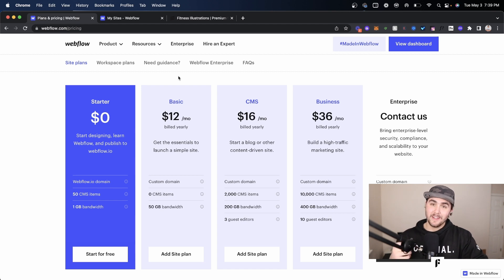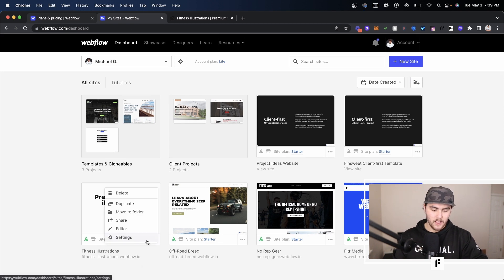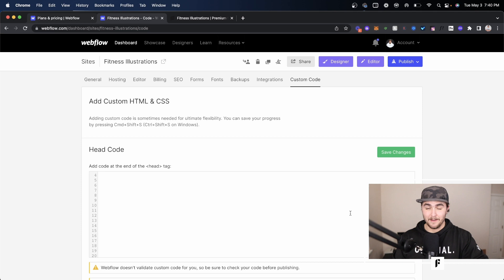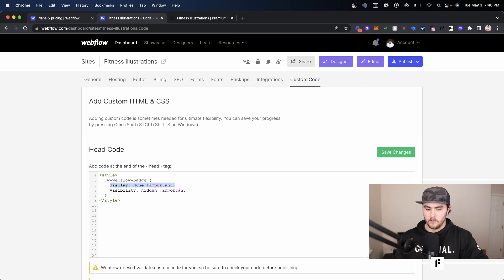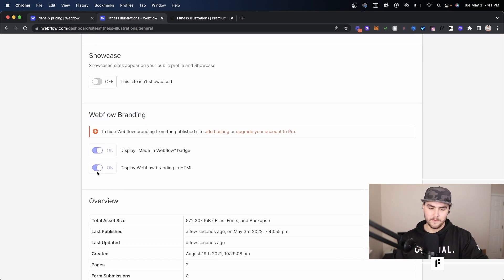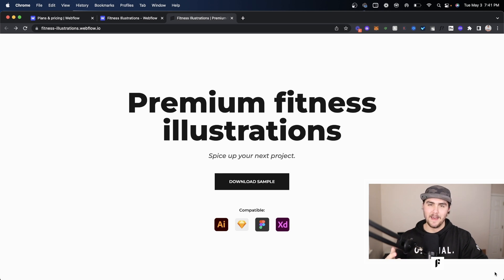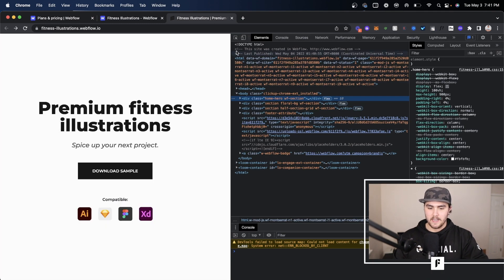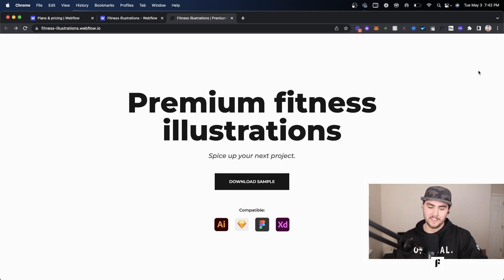How to Remove MADE IN WEBFLOW Badge with Custom Code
In this video I show you how to remove the Made in Webflow badge with just a few lines of custom code.

Is your Webflow site 90% done and you just need some help, purchase a Webflow consulting session here: